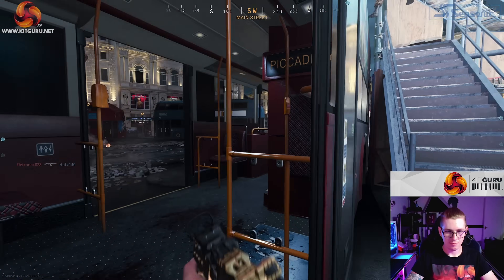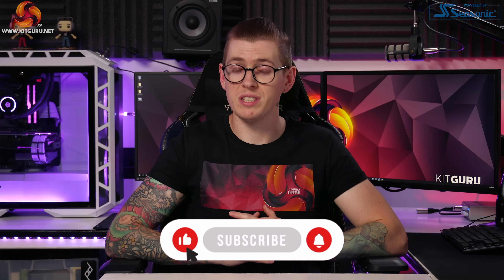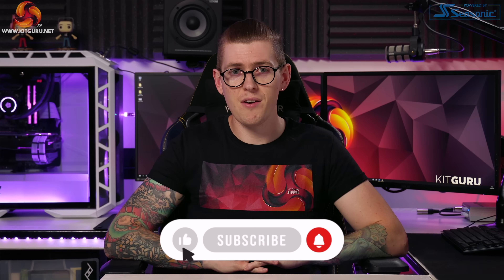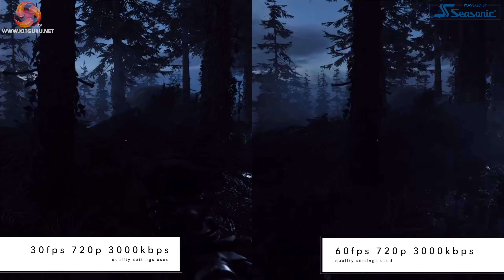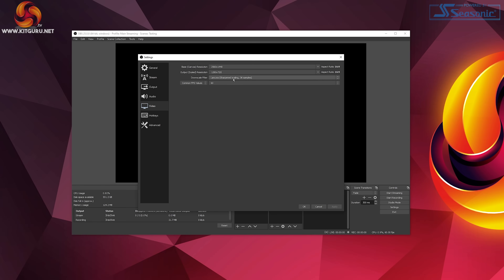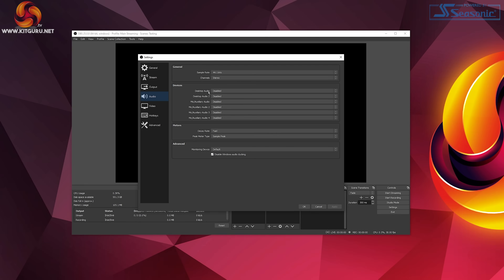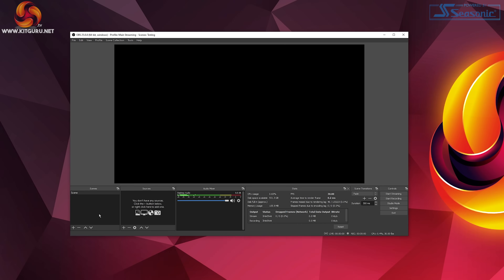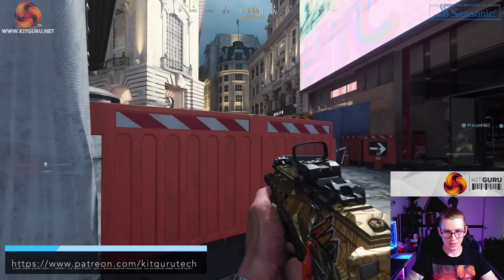KitGuru's Guide to PC Streaming - for NEWBIES! (2020)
Live streaming has been getting ever more popular over the last few years, but it can be hard to know where to start.

00:00 Video Start
00:13 Live Streaming
00:41 Two questions you need to answer
01:25 To start streaming
02:53 Getting the settings right
04:12 Resolution and frame rate concerns
05:34 What about FPS?
06:41 OBS setting setup
08:42 x264 settings
09:38 Nvidia NVENC settings
10:11 Audio Tab settings and workspace
11:08 Sources tab
12:53 Start Streaming!
13:28 Enhancing your stream - but more later.

KitGuru uses a variety of equipment to produce content:
As of May 2019: